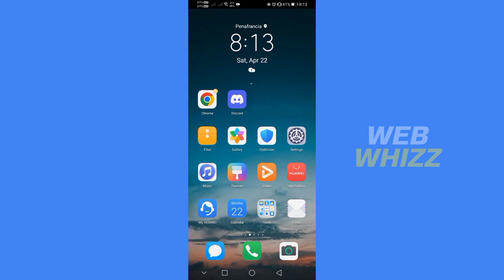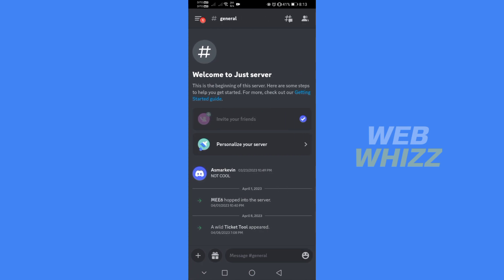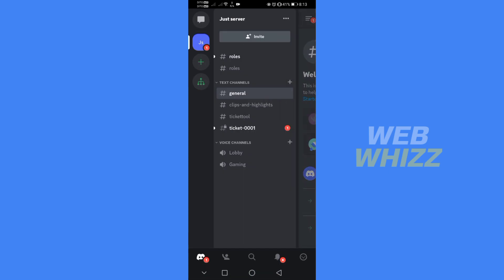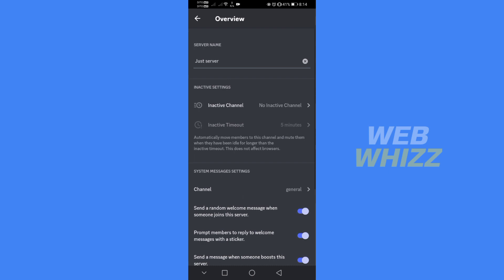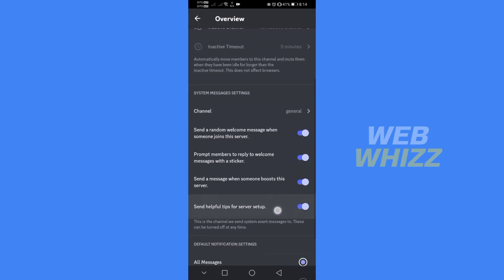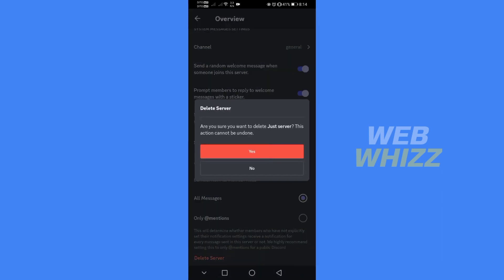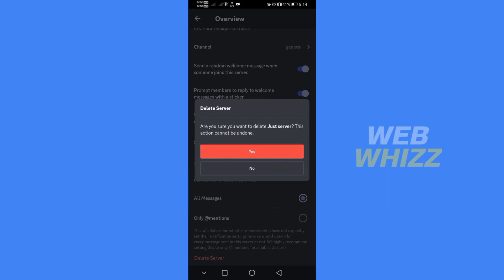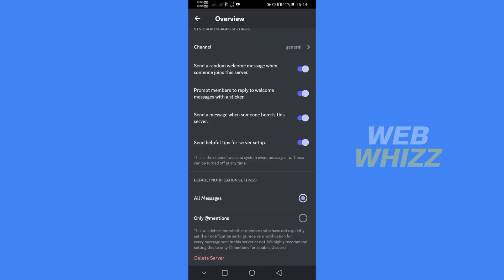How to Delete a Discord Server on Mobile 2026 - Easy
how to delete a discord server on mobile you made or you own or you created, you can do this on iPhone,iPad, Android, or even pc or laptop